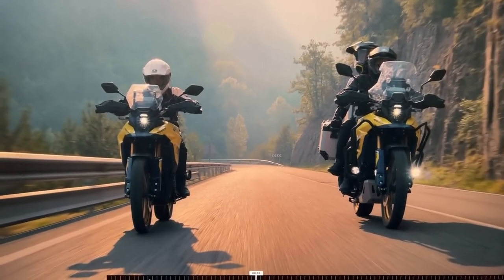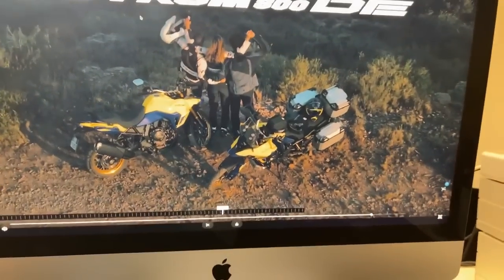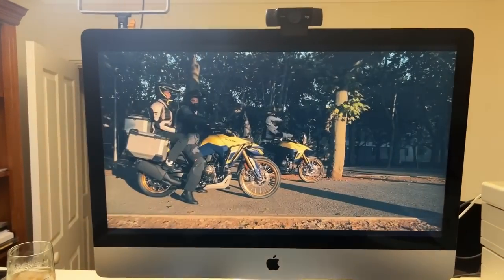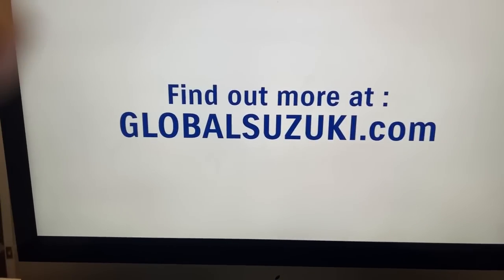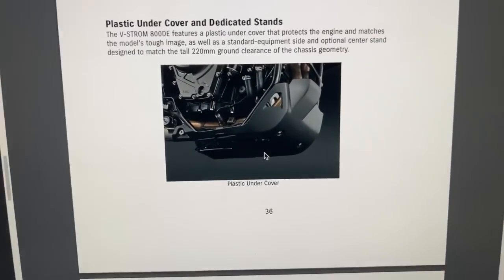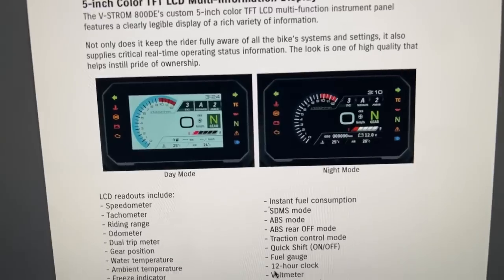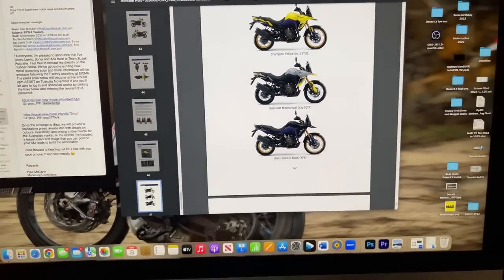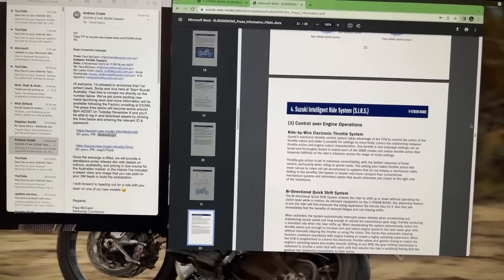EICMA live Suzuki Vstrom 800 DE